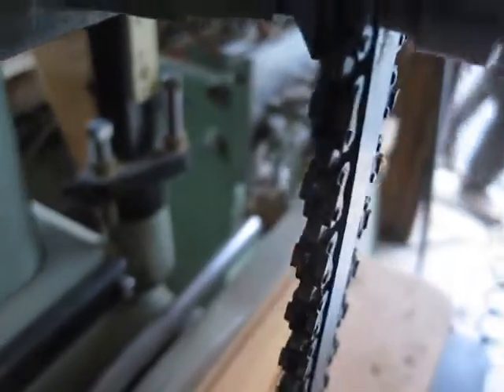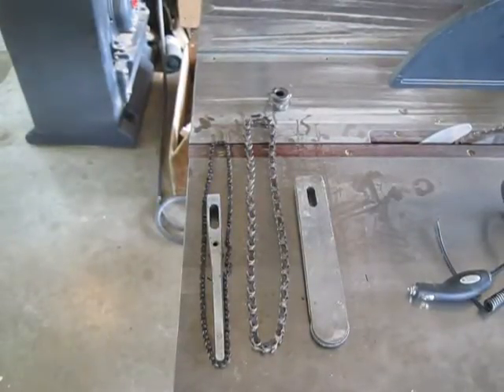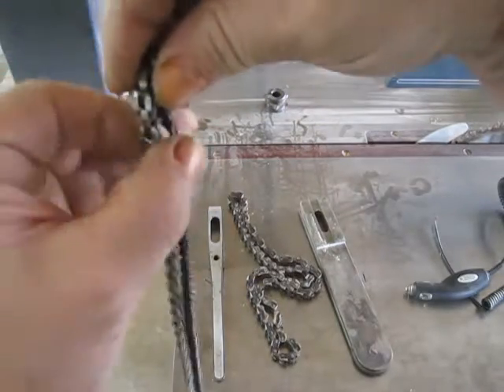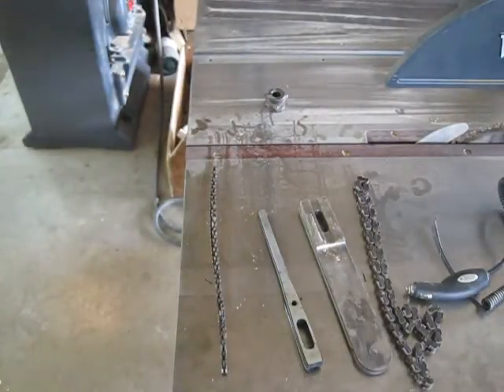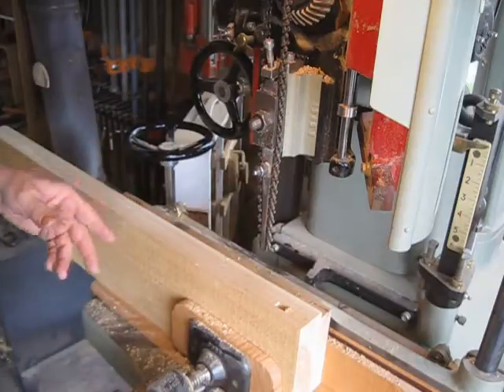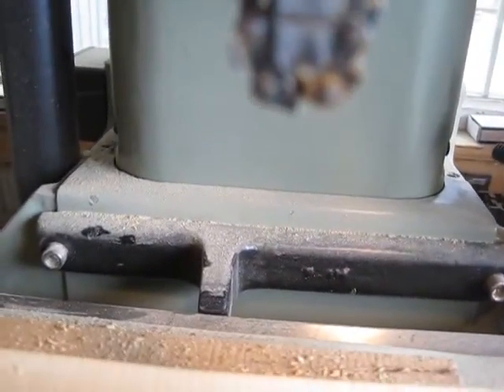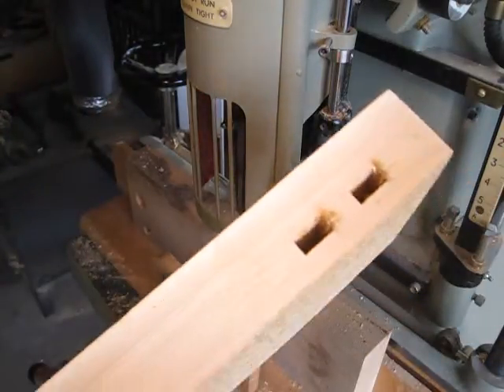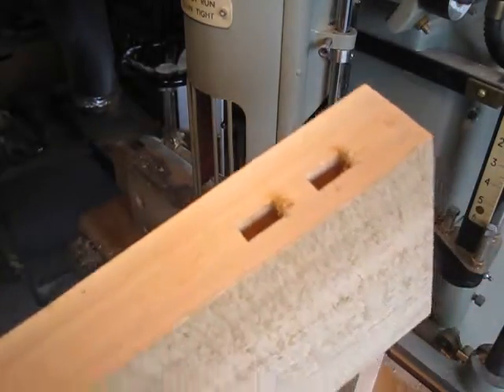Small pitch mortise chains AKA necklaces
small chain mortising,